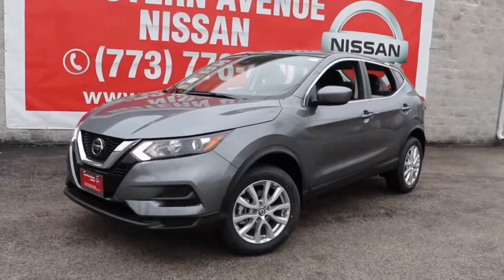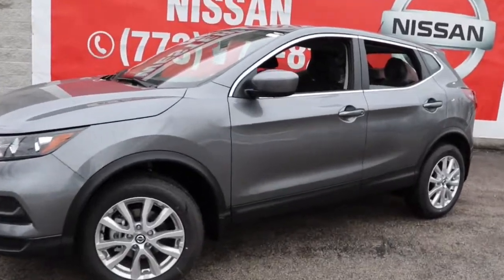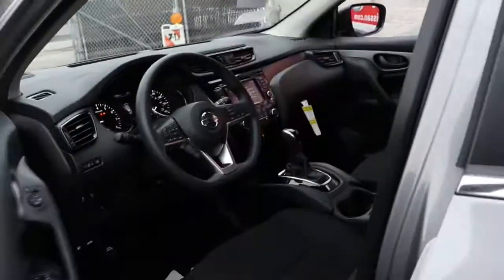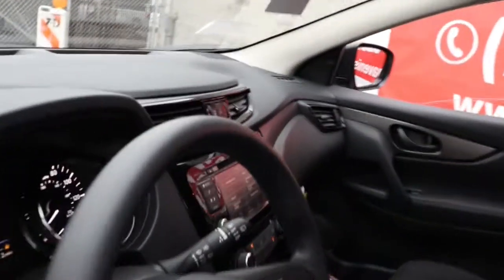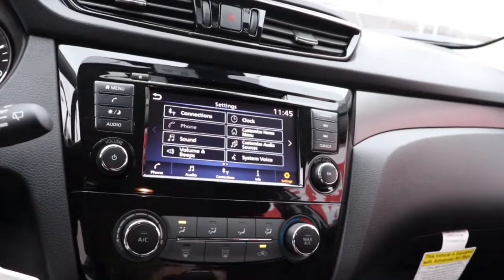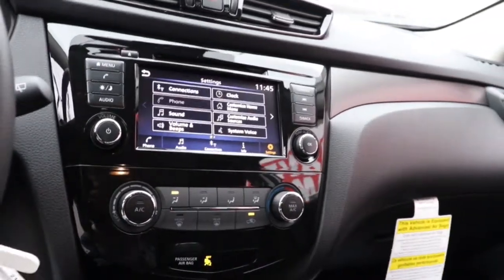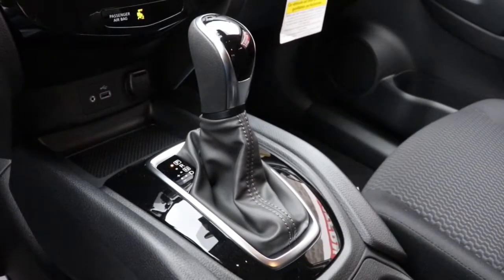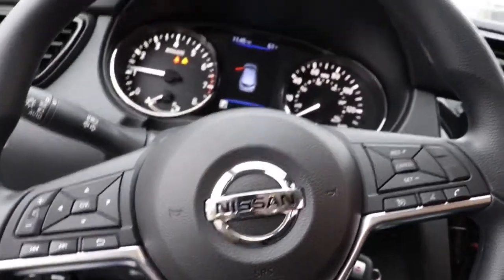2021 Nissan Rogue Sport Chicago, Matteson, Oak Lawn, Orland Park, Countryside IL 210682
Gun Metallic [LISTING TYPE] 2021 Nissan Rogue Sport available in Chicago, Illinois at Western Ave Nissan. Servicing the Matteson, Oak Lawn, Orland Park, Countryside IL area.
2021 Nissan Rogue Sport S - Stock#: 210682 - VIN#: JN1BJ1AV5MW319261

Gun Metallic 2021 Nissan Rogue Sport S FWD CVT with Xtronic 2.0L DOHCbrbrNissan-- Innovation That Excites !! Building Great Vehicles with many options like Nissan Intelligent Key with Push Button Ignition, Remote Engine Start System with Intelligent Climate Control ,Hybrid system,Intelligent All-Wheel Drive,Intelligent Trace Control, Intelligent Engine Braking,Intelligent Cruise Control LED headlights,LED taillights,Intelligent Auto Headlights, Motion Activated Liftgate,Advanced Drive-Assist Display,Apple CarPlay,Android Auto, NissanConnect Services powered by SiriusXM ** Siri Eyes Free Hands-free Text Messaging Assistant * Bluetooth Hands-free Phone System, Leather-appointed seats, Quick Comfort heated front seats, Bose, Bluetooth streaming, SiriueXM, USB Ports and Aux in Jack, Blind Spot Warning Power Panoramic Moonroof. Nissan Navigation System, Intelligent Around View Monitor, Rear Cross Traffic Alert... ***All Prices plus TTD and Destination must qualify for incentives. ***Vehicle equipment may vary from Description! 25/32 City/Highway MPGbrbrbrWe Are Your Chicago, IL New and Certified Pre-owned Nissan Dealership near Berwyn, Burbank, Calumet City, Cicero, Elmhurst, Evanston, Franklin Park, La Grange, Matteson, Melrose Park, Morton Grove, Northbrook, Oak Lawn, Oak Park, Orland Park, Tinley Park. Are you wondering, where is Western Ave Nissan or what is the closest Nissan dealer near me? Western Ave Nissan is located at 7410 South Western Ave, Chicago, IL 60636. You can call our Sales Department at , Service Department at , or our Parts Department at . Although Western Ave Nissan in Chicago, Illinois is not open 24 hours a day, seven days a week  our website is always open. On our website, you can research and view photos of the new Nissan models such as the 370Z, Altima, Armada, Frontier, GT-R, LEAF, Maxima, Murano, NV Cargo, NV Passenger, NV200, Pathfinder, Rogue, Rogue Sport, Sentra, Titan, Titan XD, Versa or Versa Note that you would like to purchase or lease. You can also search our entire inventory of new and used vehicles, value your trade-in, and visit our Meet the Staff page to familiarize yourself with our staff who are committed to making your visit to Western Ave Nissan a great experience every time.